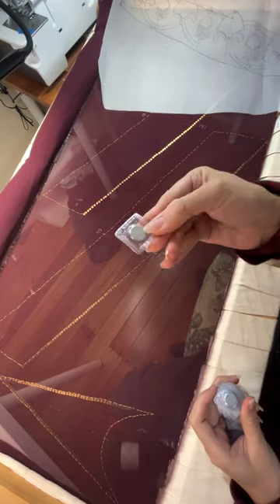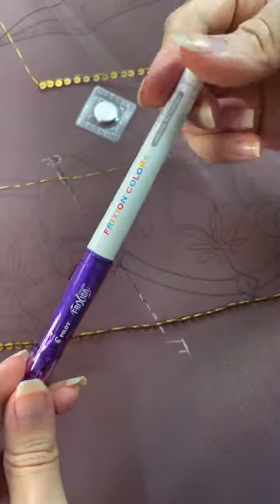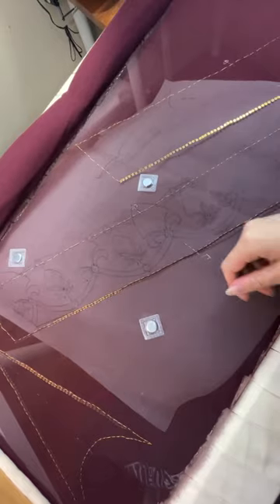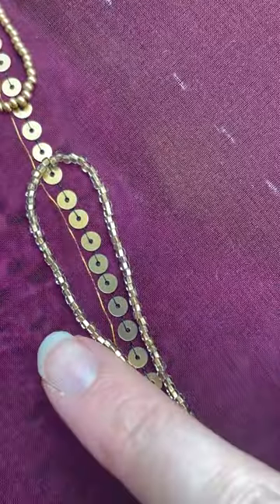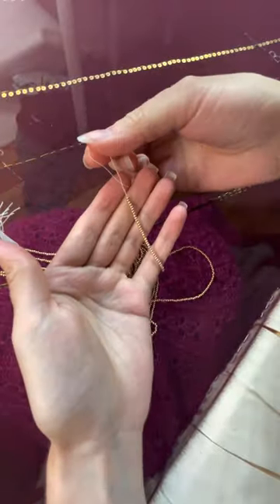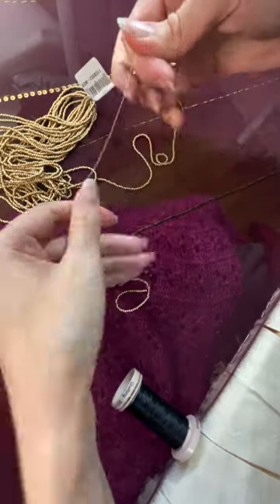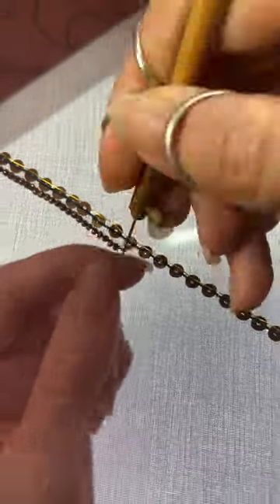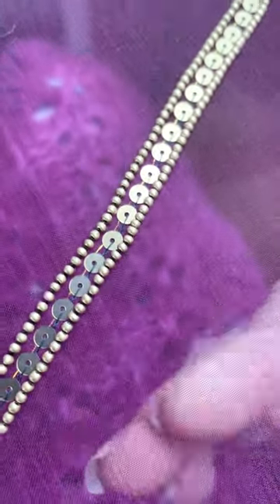1920s Flapper Dress Beadwork: Tambour Embroidery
This is my most recent Tambour project! It's been finished since I filmed this, but the process was incredible! Today we're covering transferring the design, choosing beads, transferring them from the hank to the working thread, and first stitches!